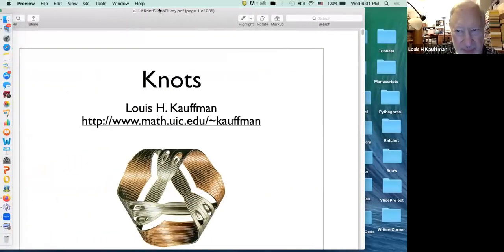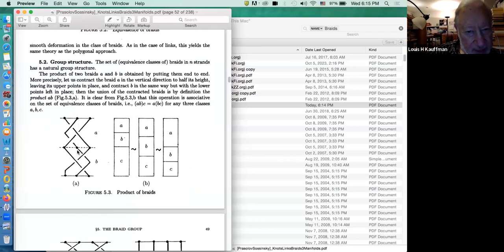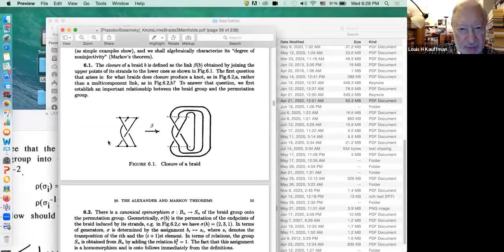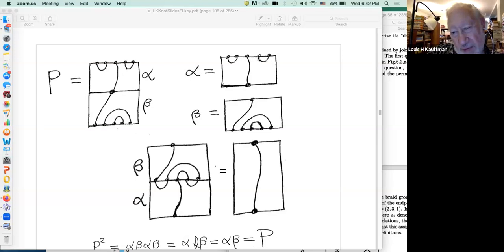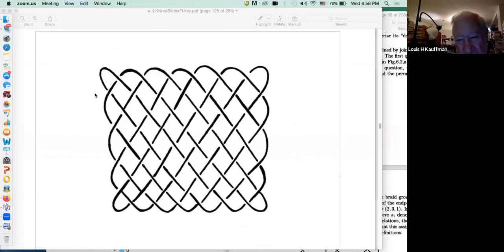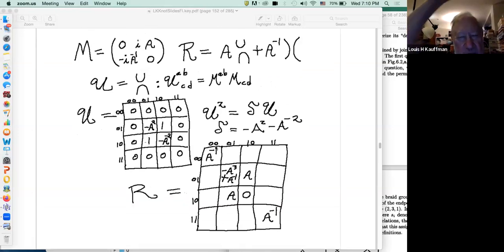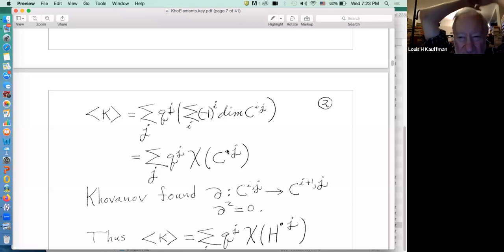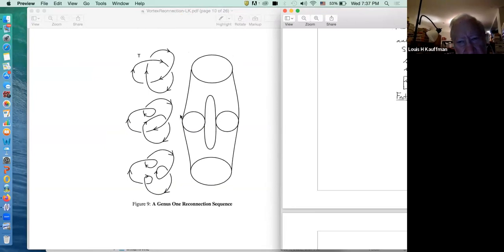Dr Lou Kaffman (U Illinois at Chicago) Knot Theory